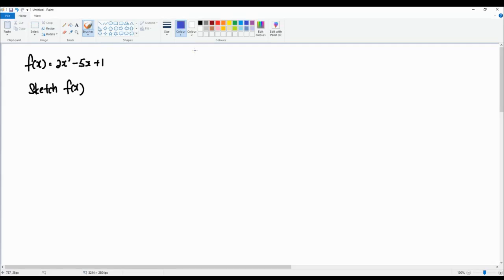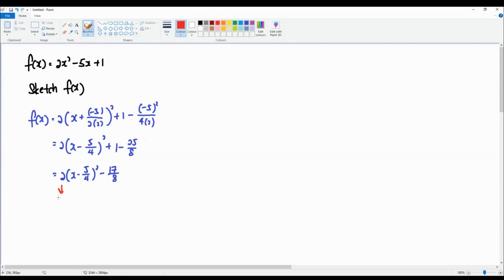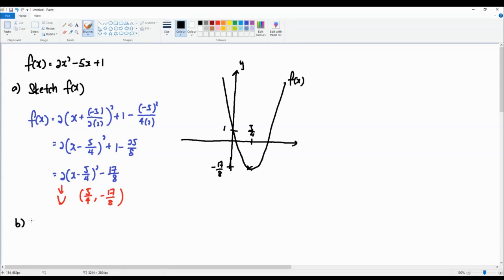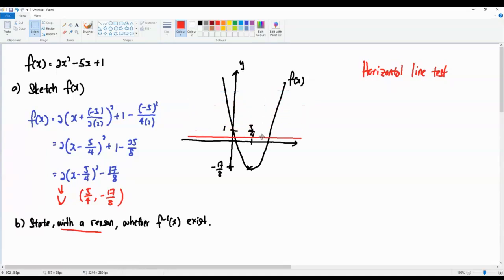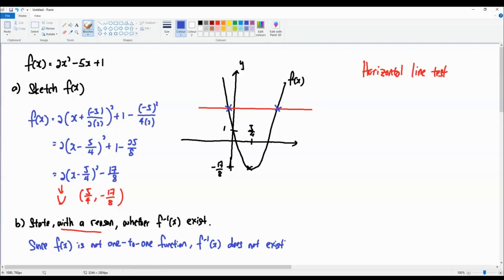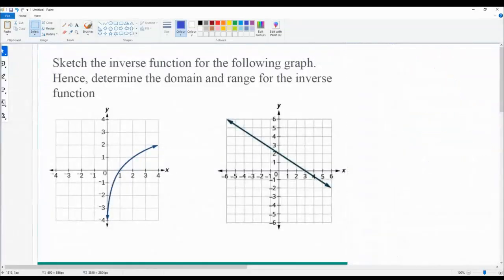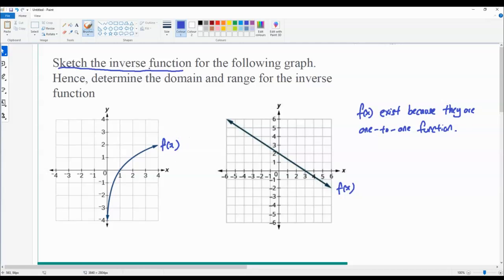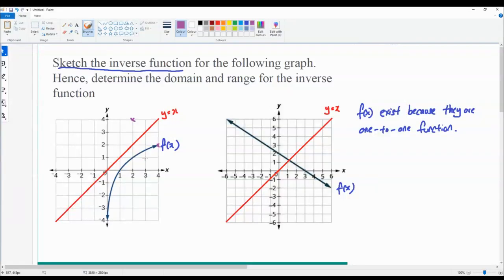IF0CMA Wk 7 lesson: Function 3